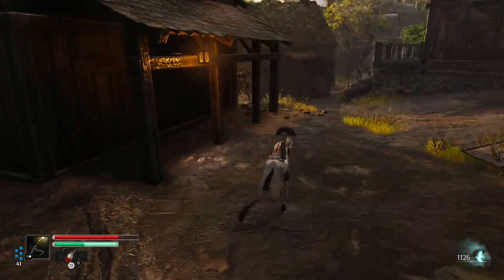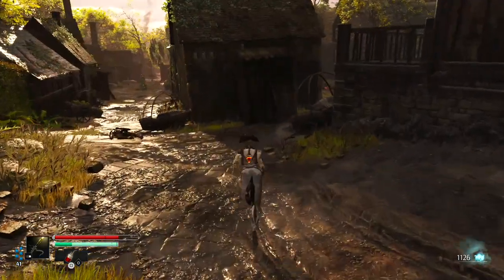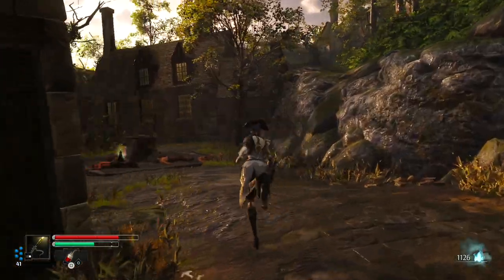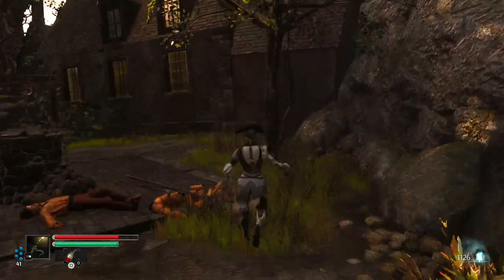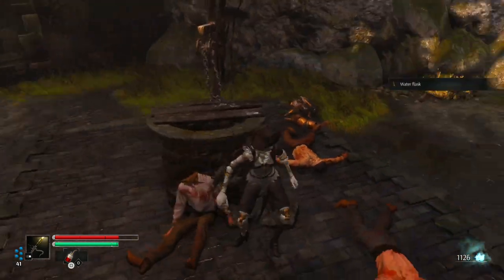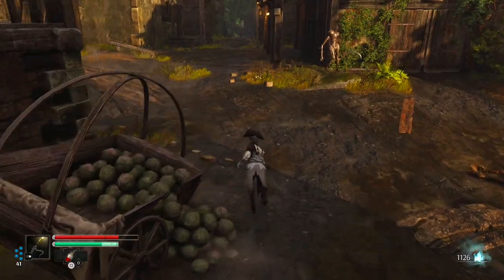Steelrising Water For The Farmer Quest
Welcome to the Steelrising Walkthrough for where to get water for the farmer, we will go through the full game of steel rising and show how to beat the steelrising bosses and enemies. We'll have a look at the steelrising builds and steelrising weapons and have some fun as we progress to see the steelrising ending.

Paris, 1789. The French Revolution has been suppressed with bloodshed by Louis XVI and his merciless mechanical army. Aegis, a mysterious automaton masterpiece, must confront the king's army alone to save history in this challenging action-RPG.

This concludes my Steelrising Walkthrough Part 1 description blurb for the full 100% steelrising walkthrough gameplay guide.